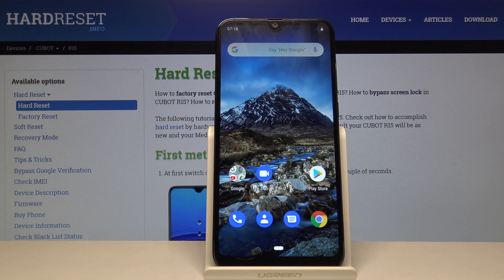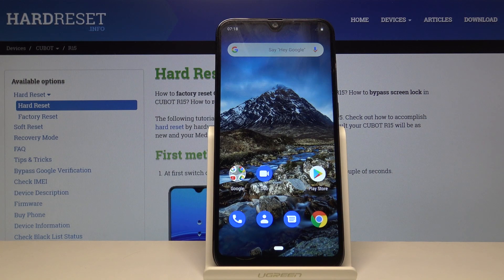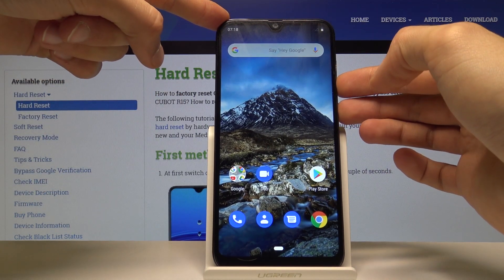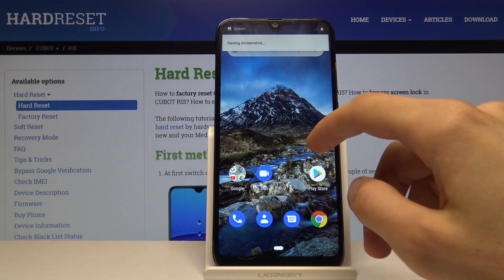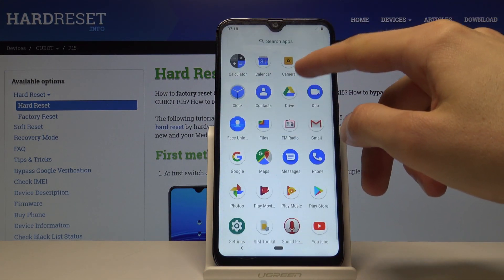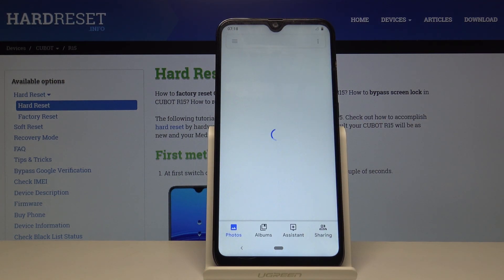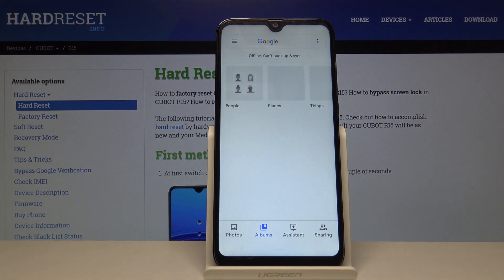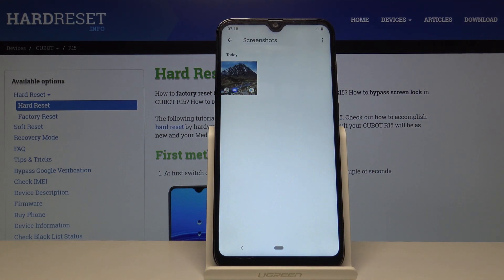How to Capture Screen in CUBOT R15 - Take & Share Screenshot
Find more info about CUBOT R15:
In the presented video instruction, we show you how to use a secret combination of keys in order to grab a screen in CUBOT R15. If you would like to learn a combination of keys that allows you to take a screenshot in your Cubot device. Let’s follow our instruction to learn how to take, save, edit, delete and share taken screen.

How to take screenshot on CUBOT R15? How to save screens in CUBOT R15? How to capture screen in CUBOT R15? How to open screenshot folder in CUBOT R15? How to get access to taken screenshots in CUBOT R15?